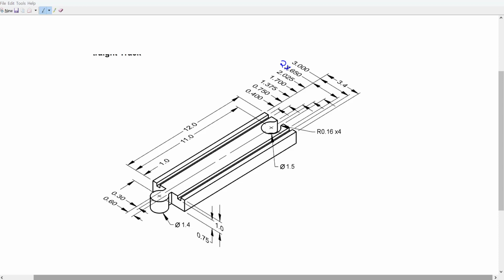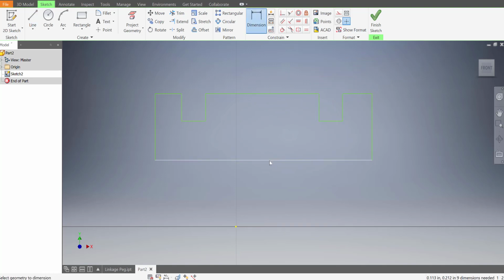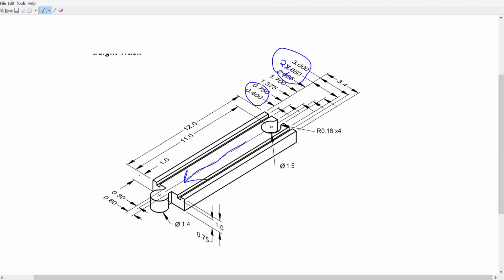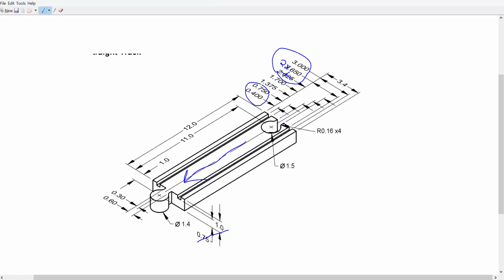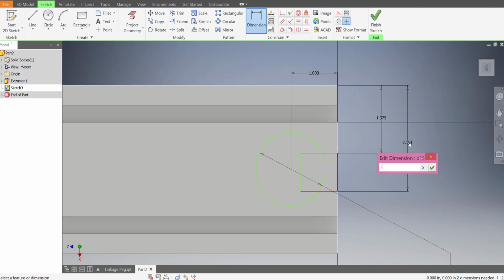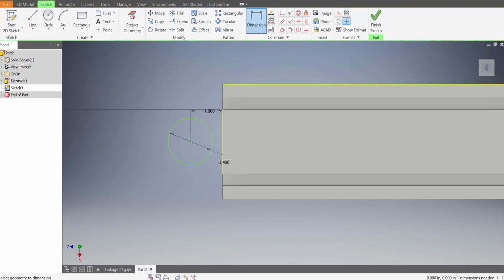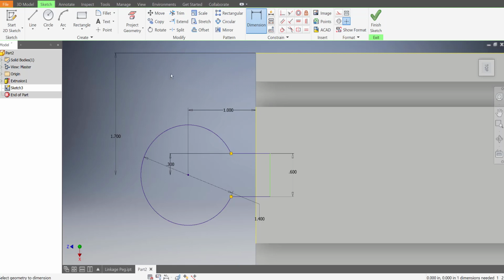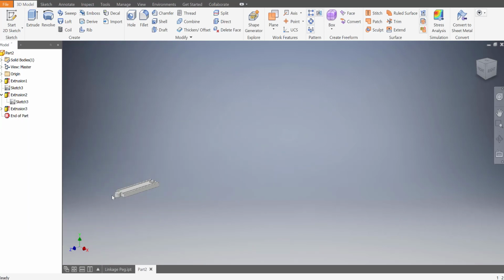Autodesk Inventor 2019 -Train Track - Train Project - Beginner Tutorial